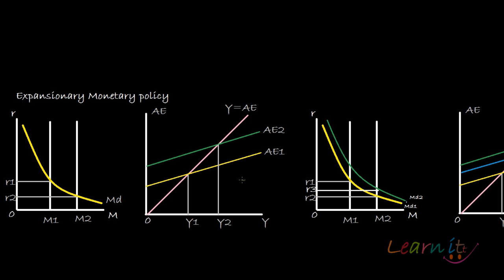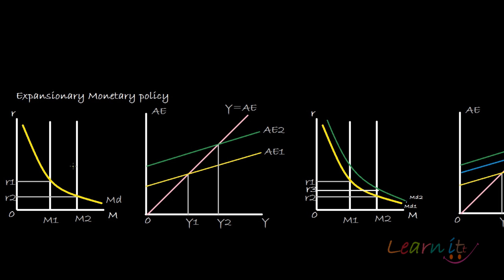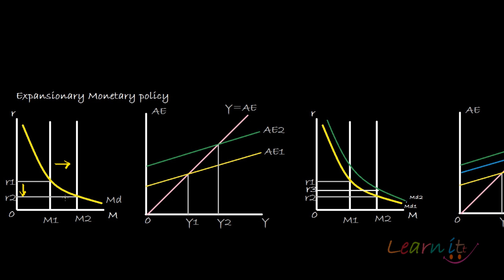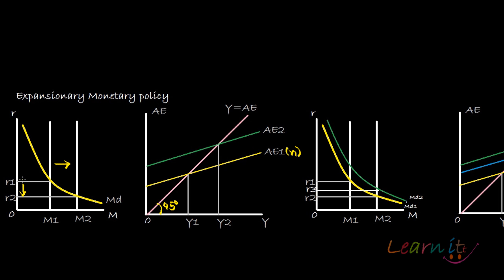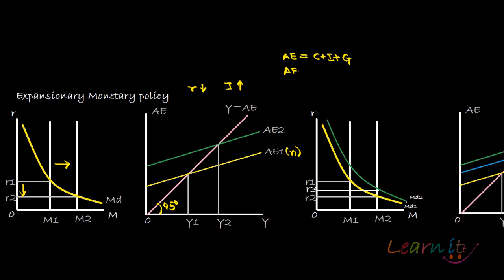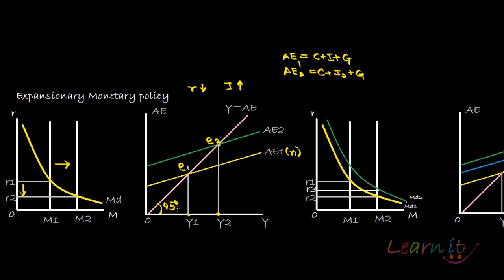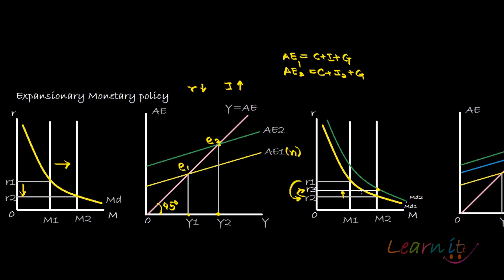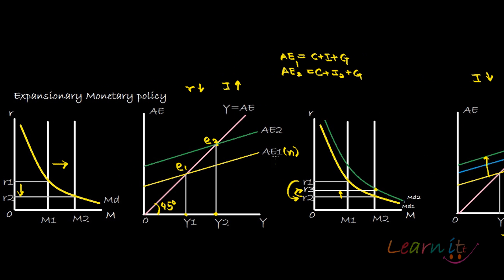Expansionary Monetary policy will have less effect on output